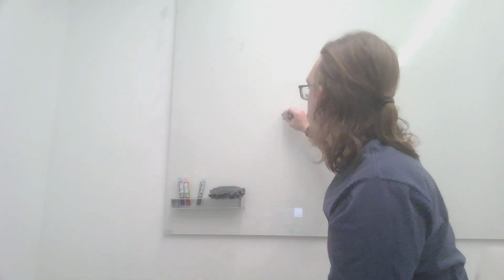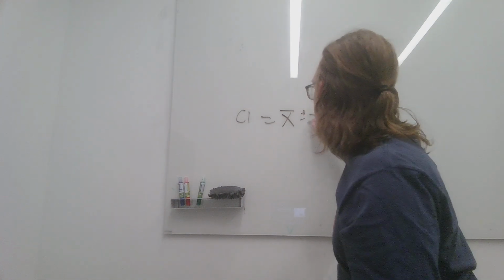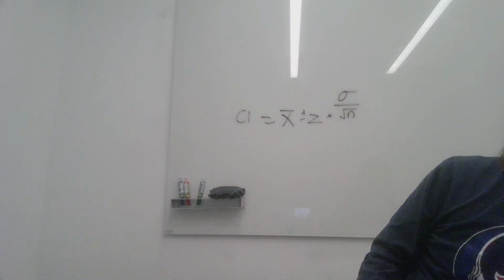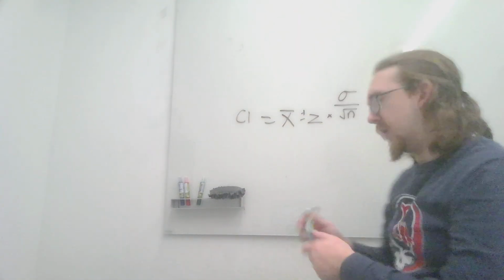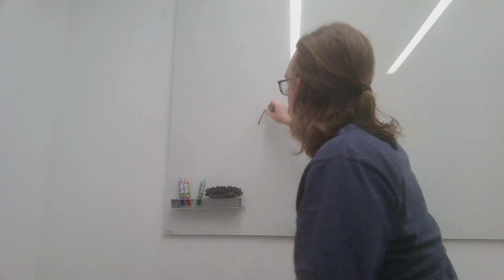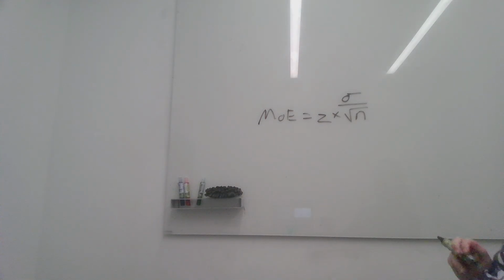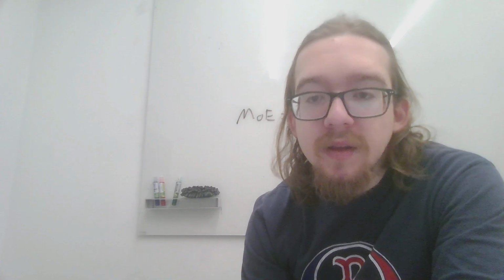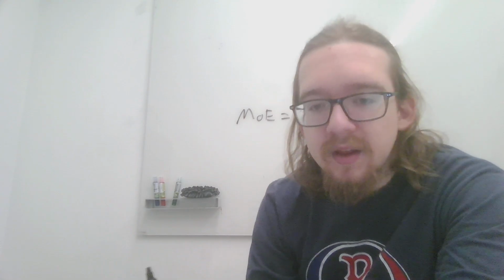Confidence Intervals - APM 391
Confidence Intervals for Probability and Statistics.